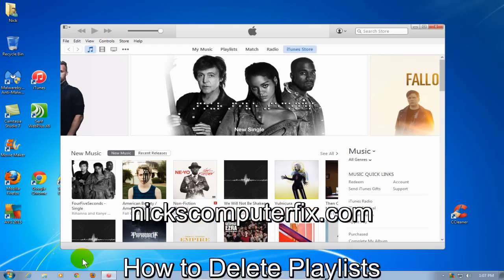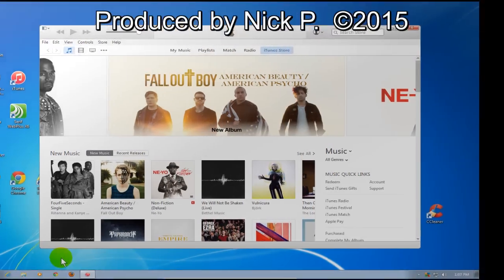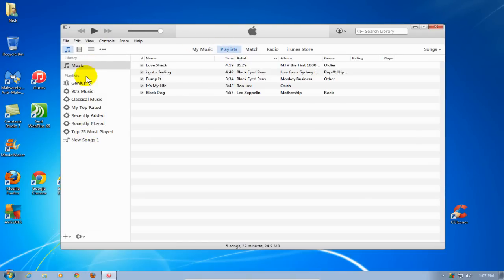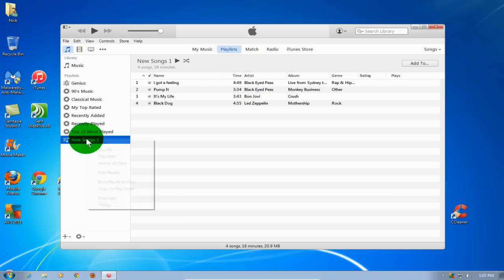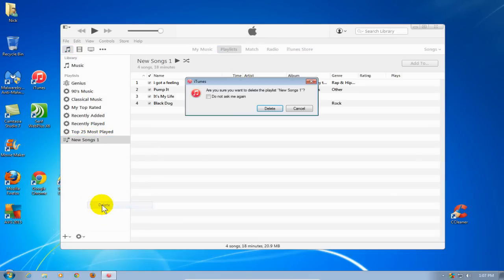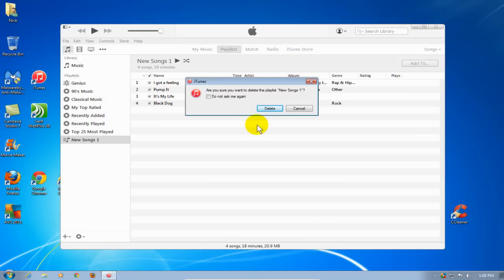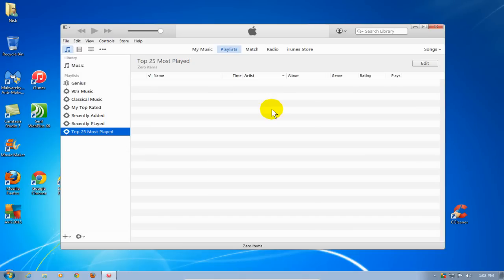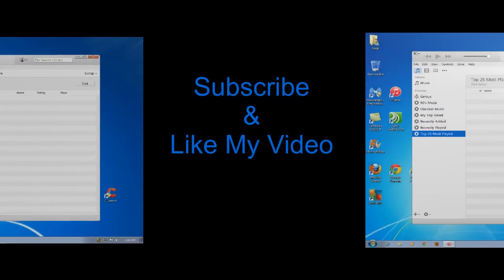How to Delete Playlists in iTunes 2015 - iTunes Playlist - Free & Easy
Here's a beginners tutorial on how to use iTunes - see how to DELETE playlist on iTunes. Learn how to Remove playlist on iTunes. This works for both Apple MAC and Windows computers, iPads, tablets and iPods too.